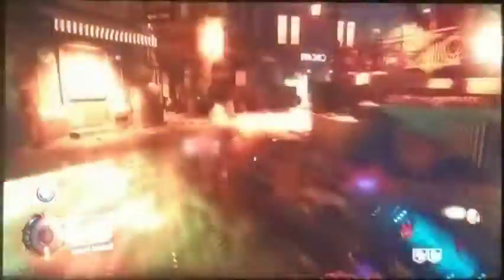Shadow's of Evil Shield Part Guide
Here is the Shield Part Guide, hopefully this will help you all out with it's spawn's. enjoy